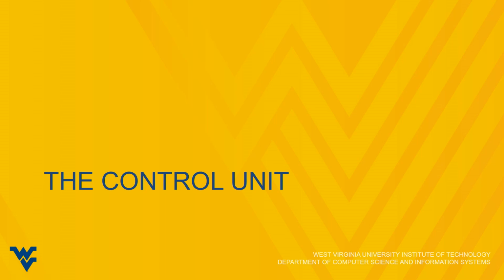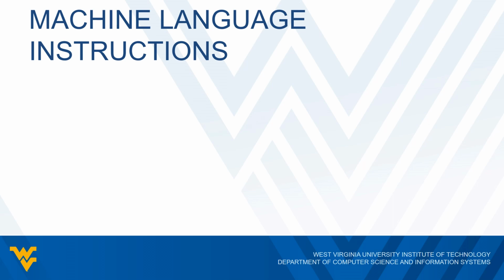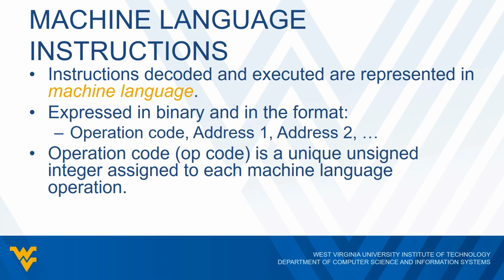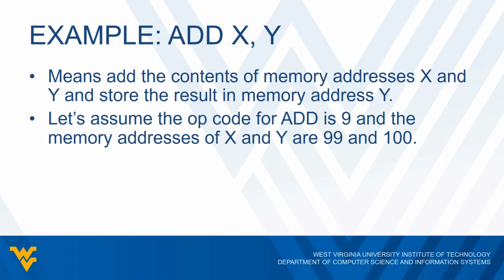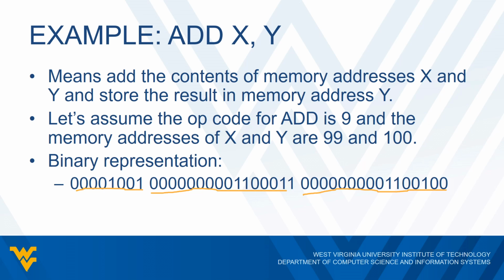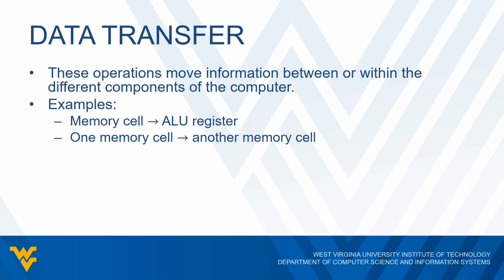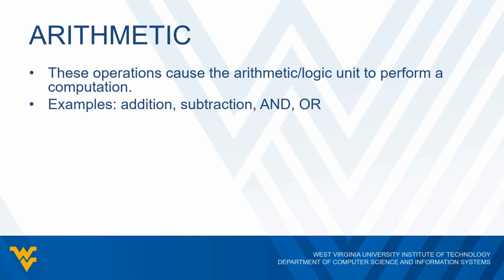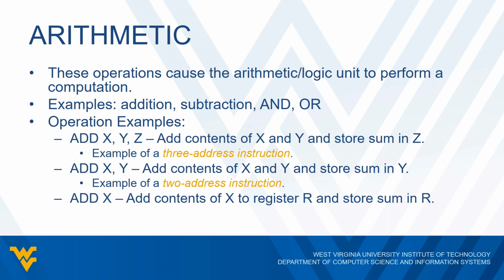ISYS 101, Lecture 14b